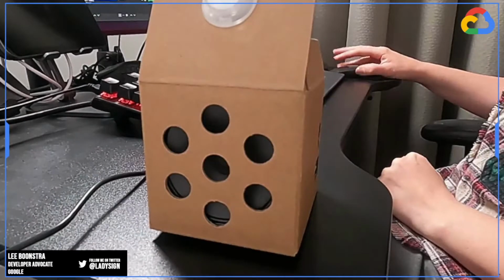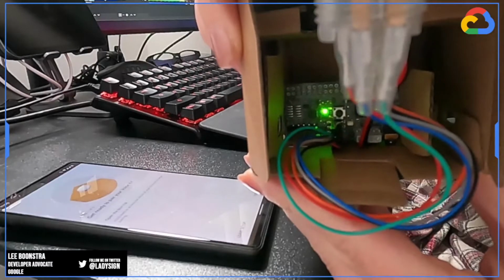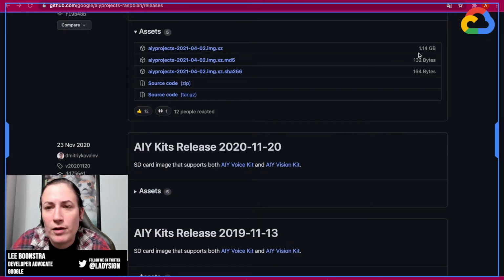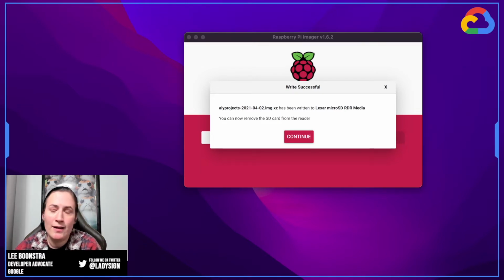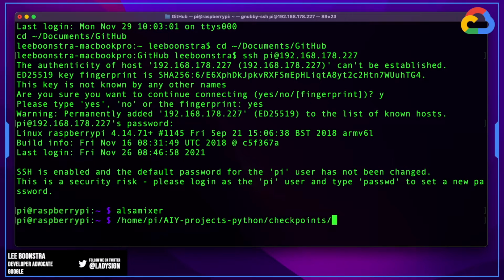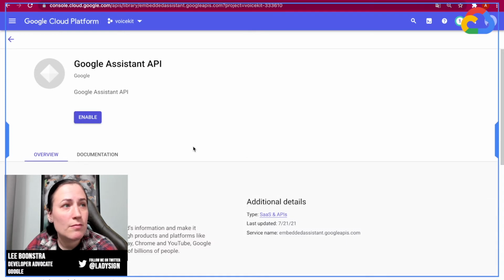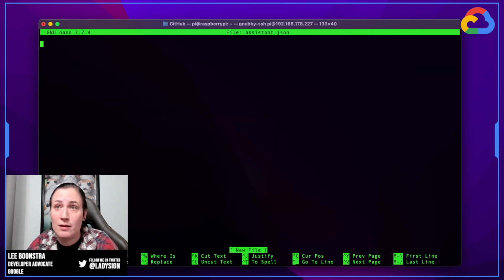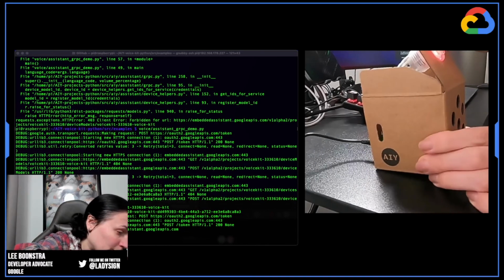How to run the Google Assistant on the AIY Voice Kit, tutorial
The AIY Voice Kit from Google lets you build your own natural language processor and connect it to the Google Assistant, allowing you to ask questions and issue voice commands to your programs. All of this fits in a handy little cardboard cube, powered by a Raspberry Pi Zero. In this video tutorial, Lee Boonstra will help you to setup the software to run on your Google Assistant build from cardboard!

Timestamps:
0:00 Intro
2:04 Create an Internet connection to your RPI
5:56 Download the image and flash the SD card:
9:41 Create an SSH connection
11:37 Configure the volume & microphone
13:45 Enable the Google Assistant & download the key from the Google Cloud API console
19:49 Run the Google Assistant
22:09 Google Assistant Demo